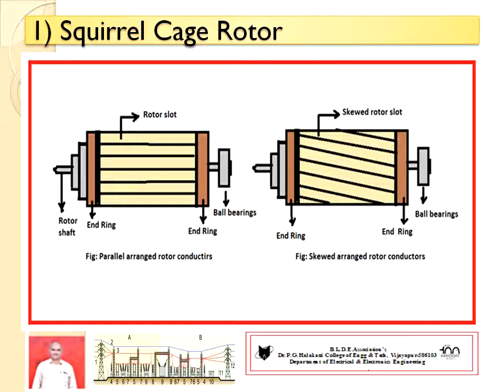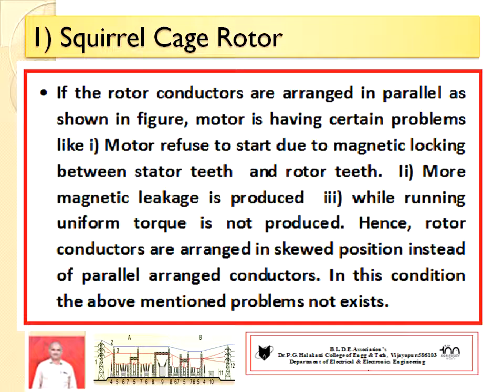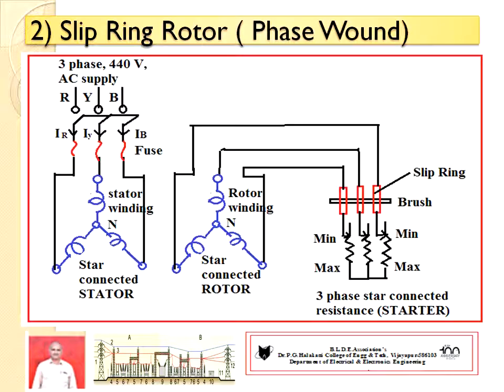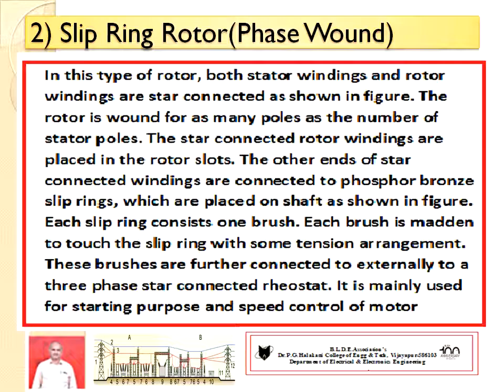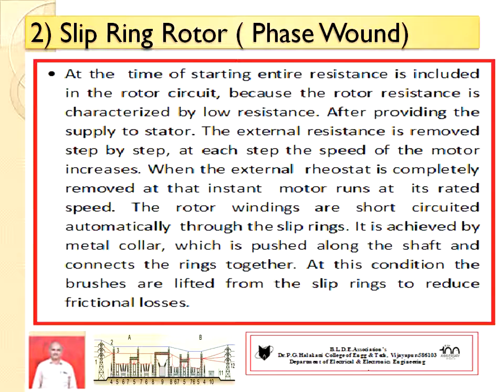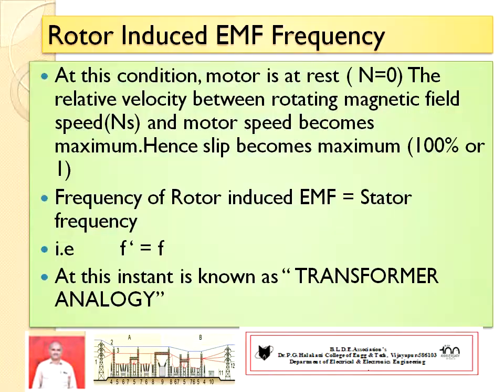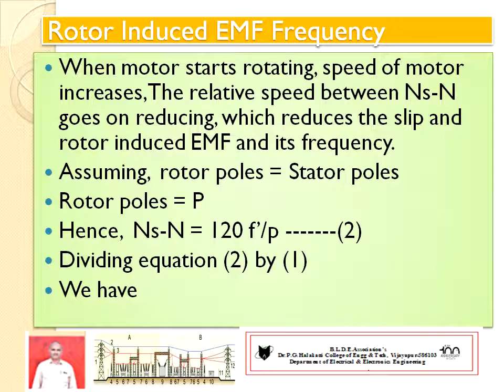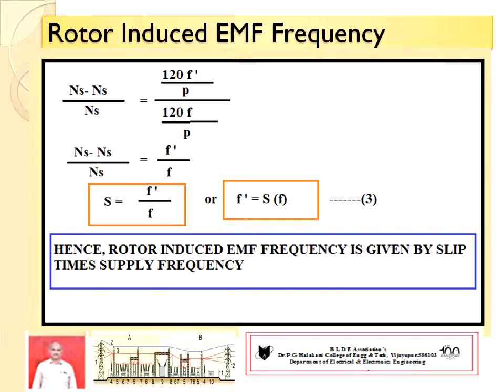2021 BEE Module 5- 3 Phase Induction Motor- Types of Rotors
Explain about constructional details, types of rotors i) Squirrel cage rotor ii) Slip ring rotor and derivation of rotor induced EMF frequency